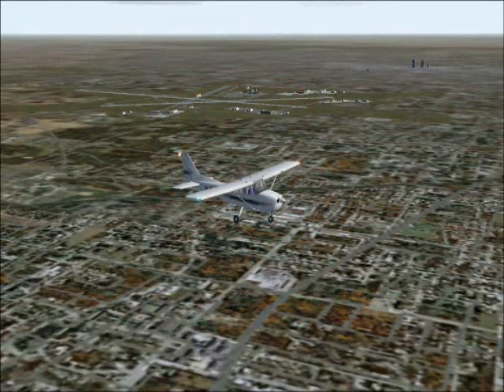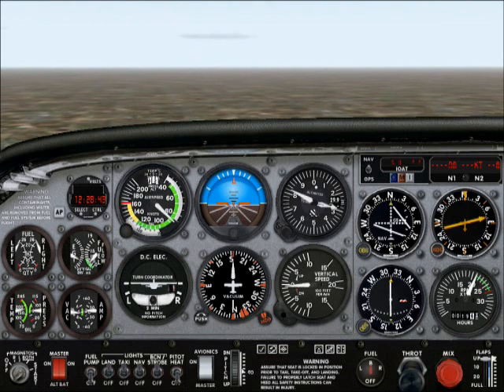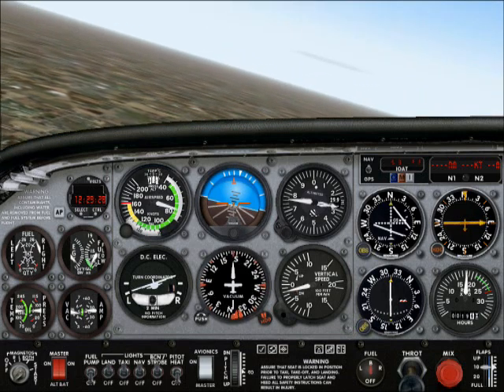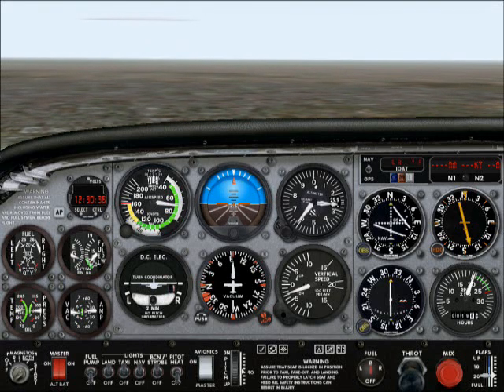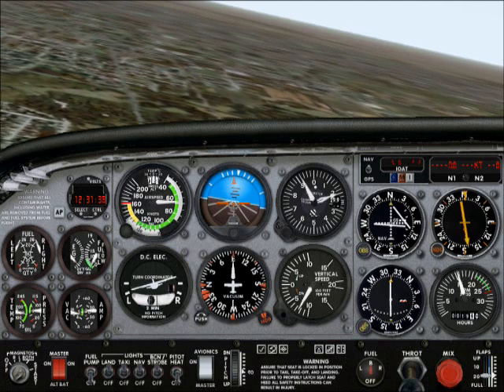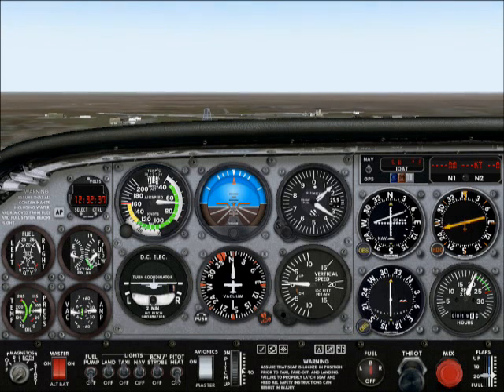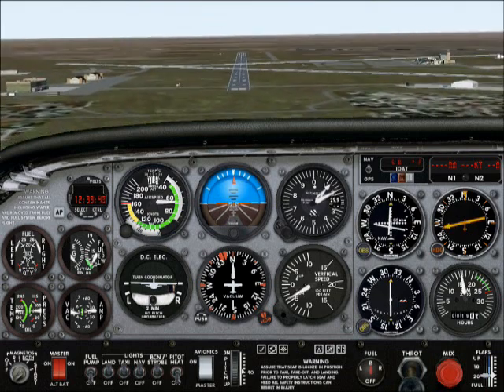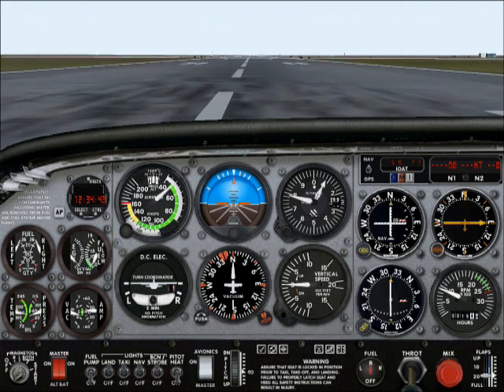Flight Sim Training Video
Someone asked how to decend in Flight Sim. So here is my response...